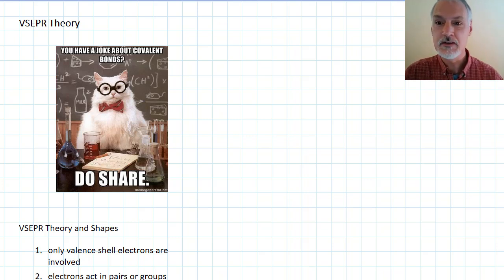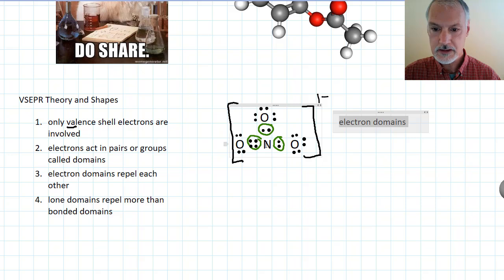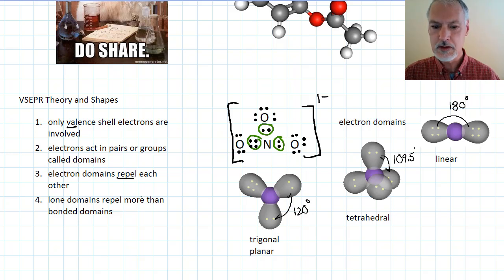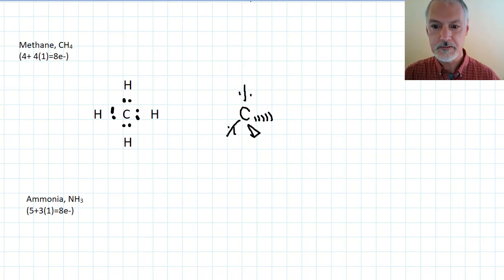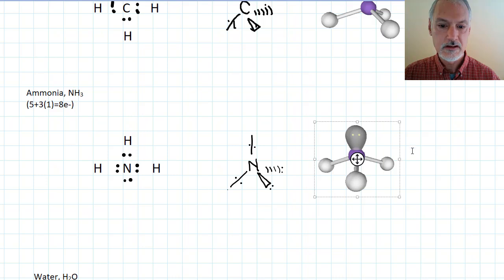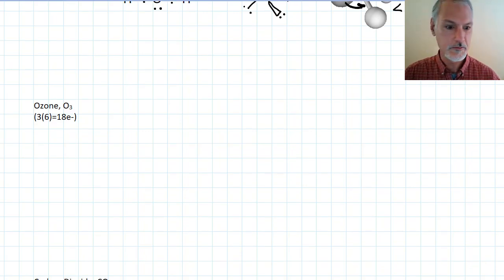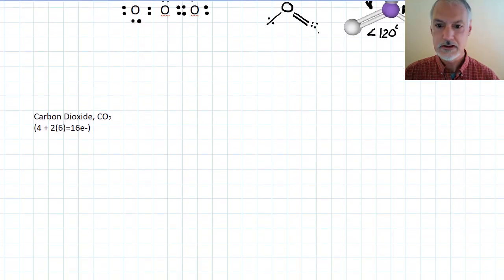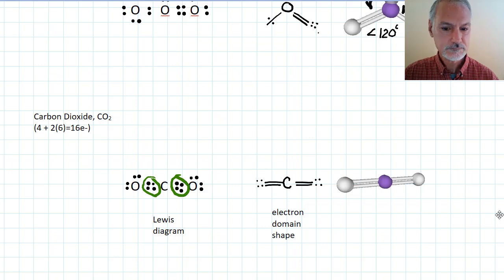Structure 2.2.4 Molecule Shapes VSEPR [IB Chemistry SL/HL]